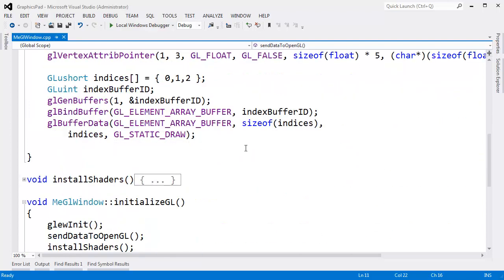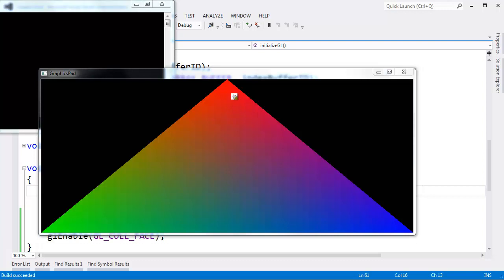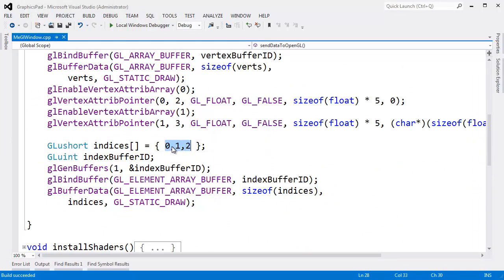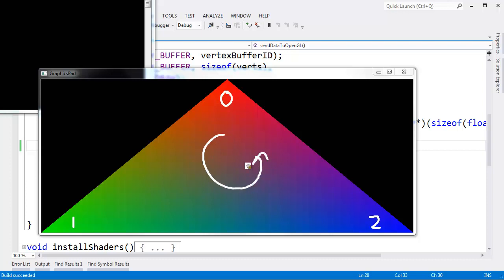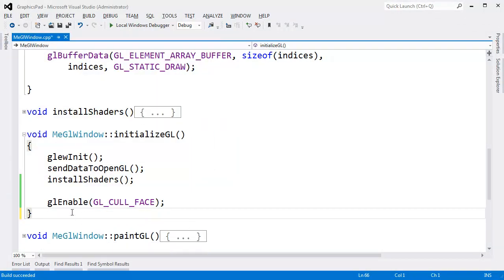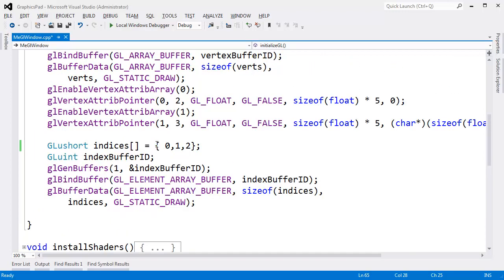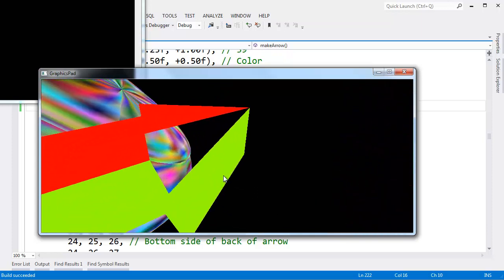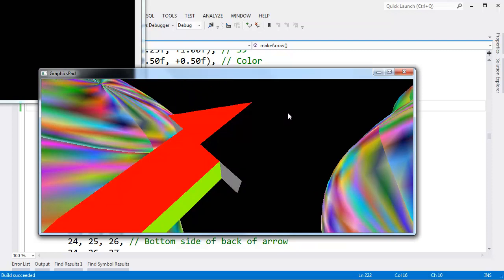OpenGL Default Winding Order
Demonstrates the OpenGL default winding order.